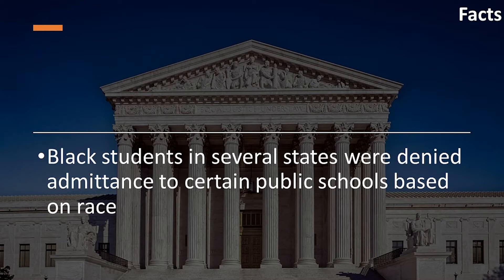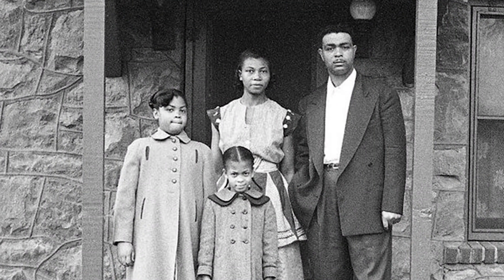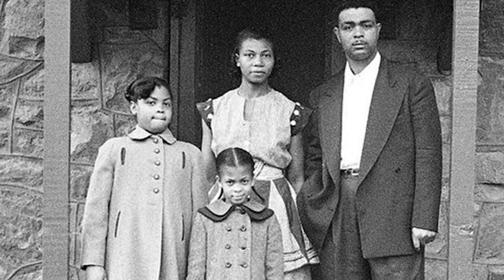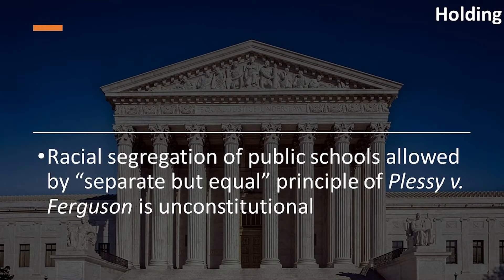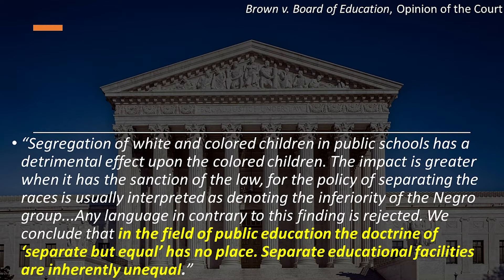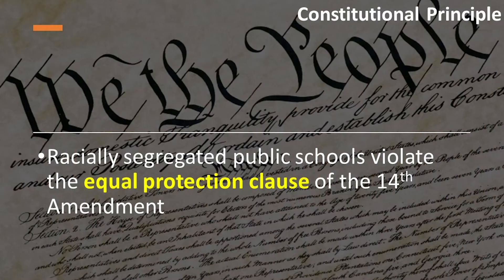Brown v. Board of Education AP Gov (OLD)